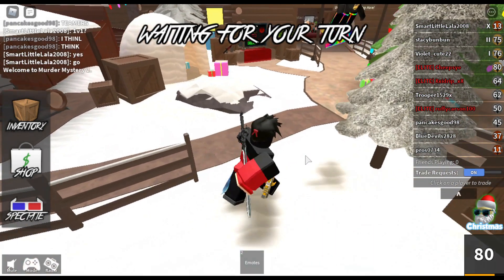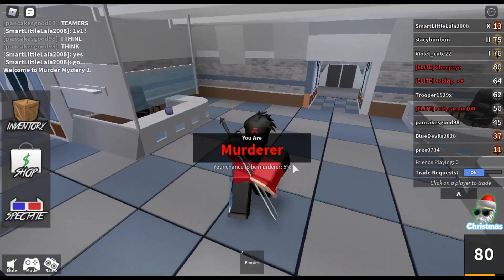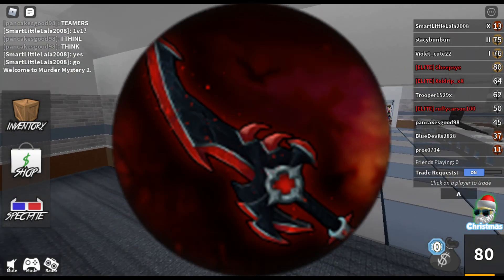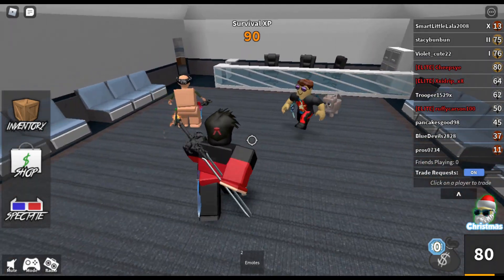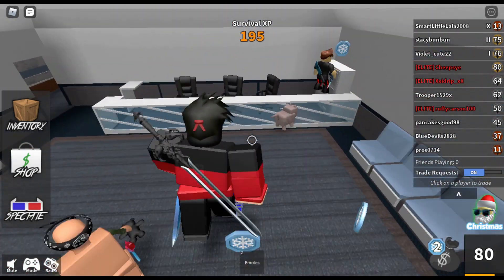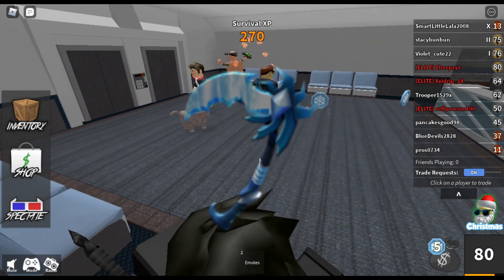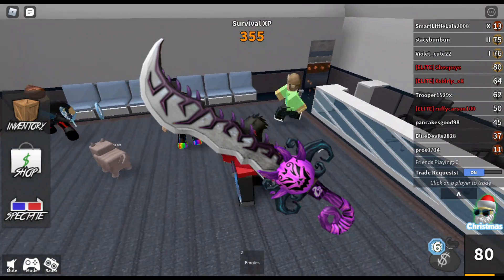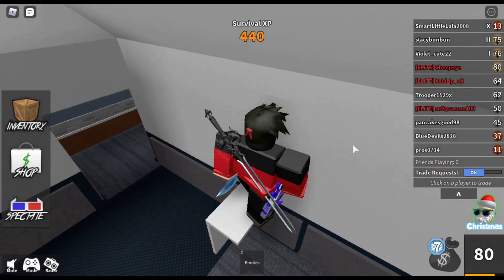TOP 5 UGLIEST GODLY'S IN MURDER MYSTERY 2🤢!! (Roblox)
Im almost at 400 subscribers so once I get there I will do a giveaway too!